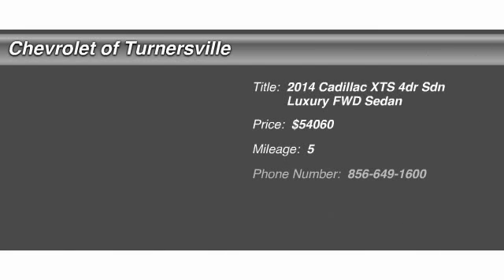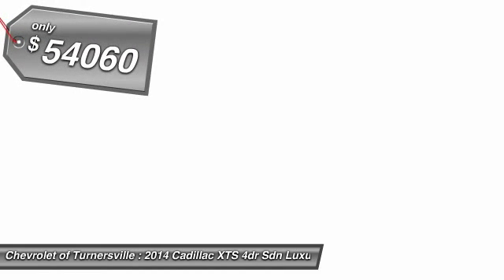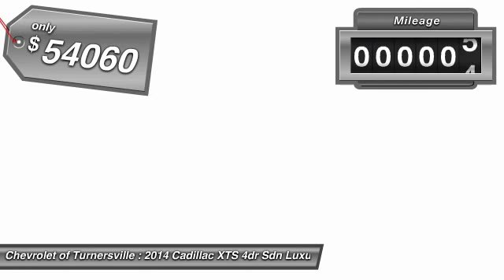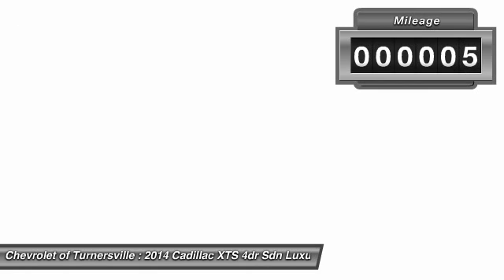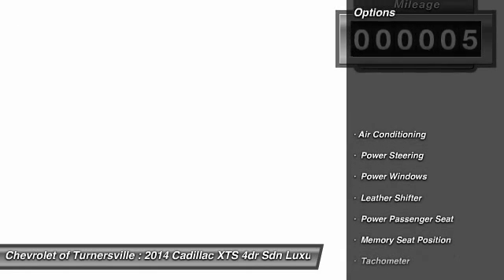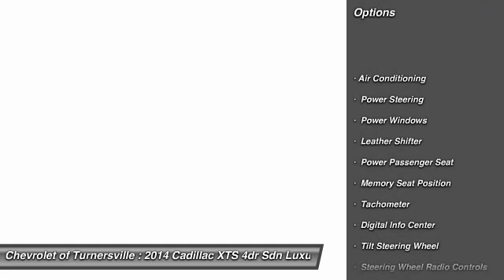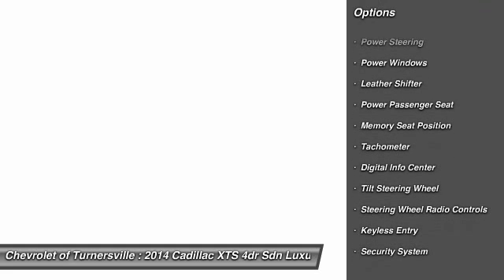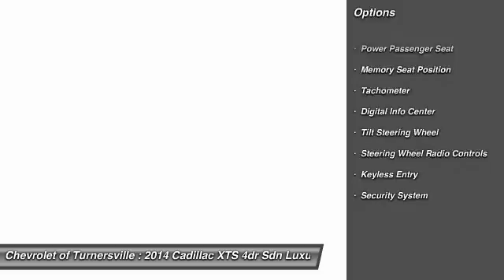2014 Cadillac XTS 4dr Sdn Luxury FWD Sedan Turnersville NJ 08080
2014 Cadillac XTS 4dr Sdn Luxury FWD Sedan